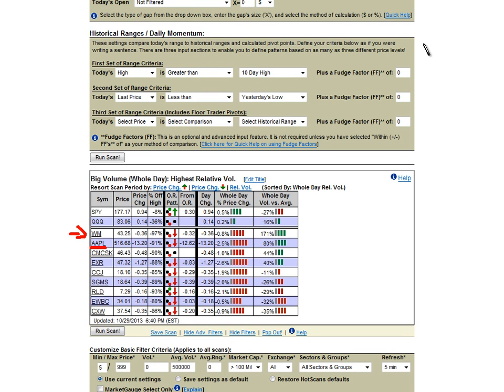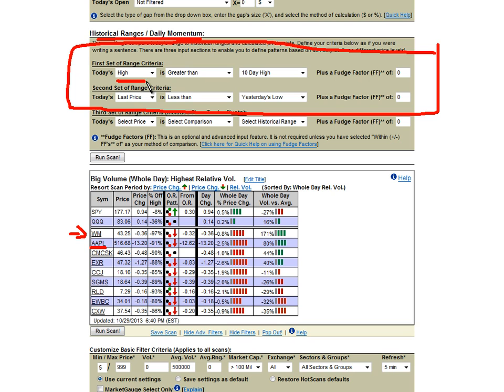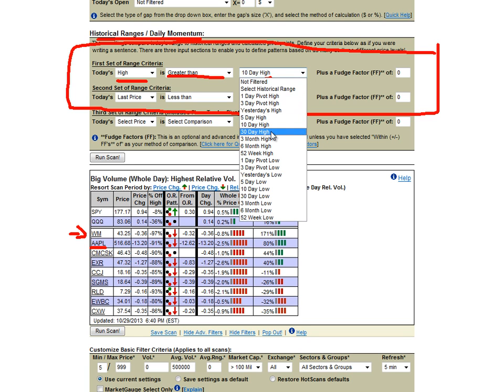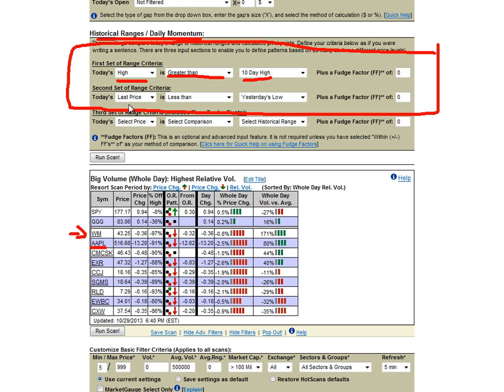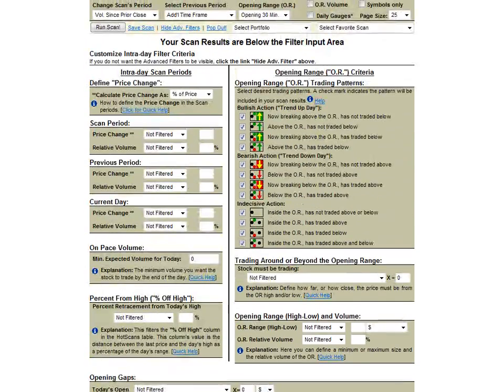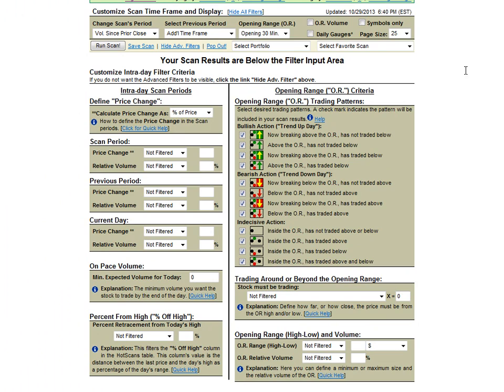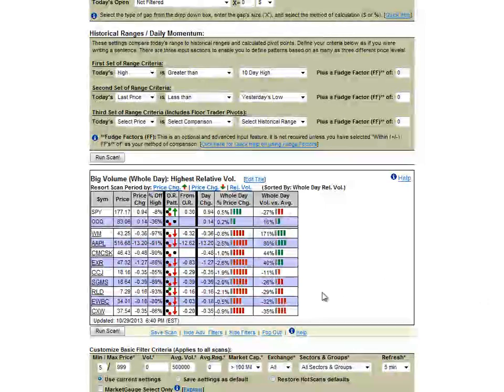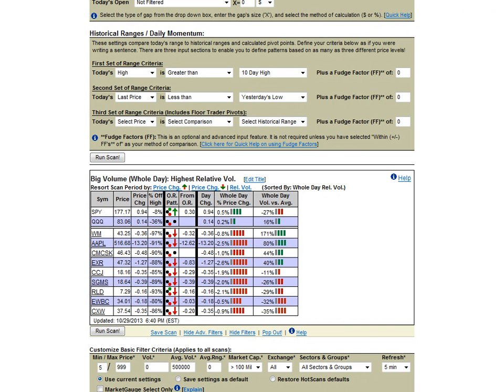AAPL Earnings Yield Bearish Engulfing, Key Reversal Day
This bearish pattern is one to watch for day traders and swing traders. It must confirm to be considered a good reversal top, and it also has some very clear key price levels within the pattern to watch for a second failure on any rally. If it takes out this day to the upside, the bulls are really in control here.